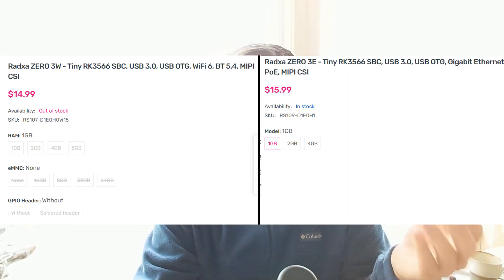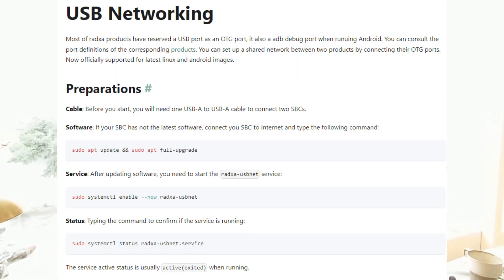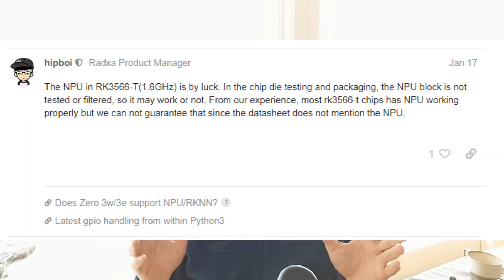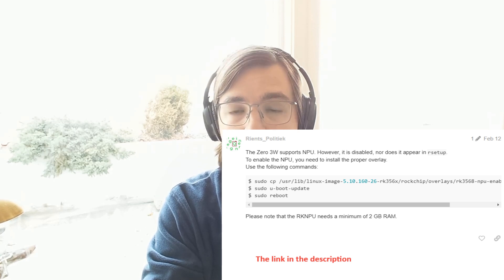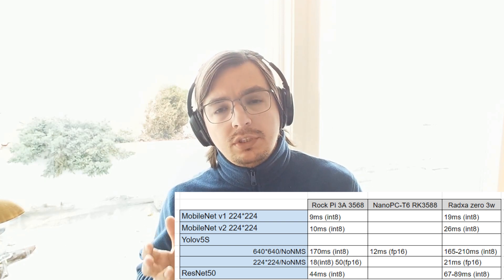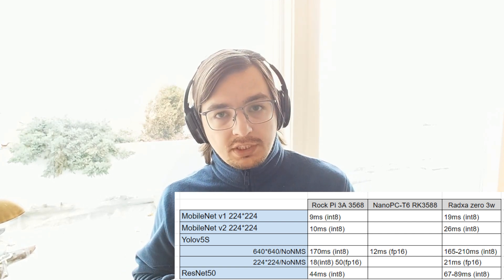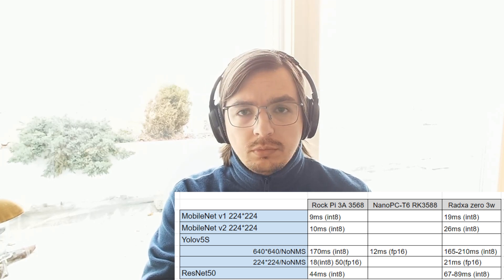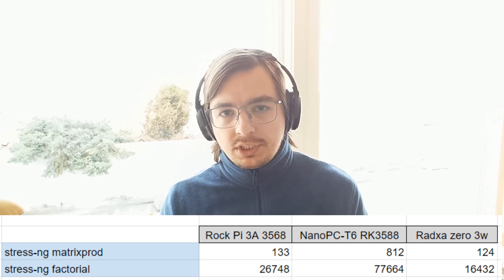Running Computer Vision on RK3566 (Radxa Zero 3W, 3E)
00:00:00 - Intro RK3566 - Radxa Zero 3W
00:00:20 - Cameras for comparison
00:01:12 - How to configure the board for RKNN (system set up )
00:02:51 - Driver patching
00:03:55 - Computer Vision speed
00:06:11 - CPU speed
00:06:27 - Temperature balance
00:06:45 - Wrap up. My opinion.